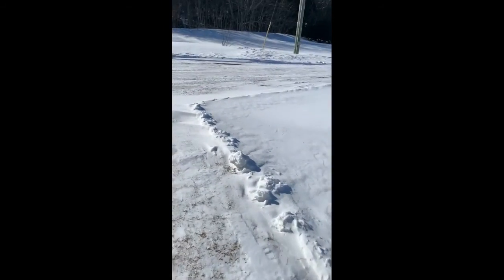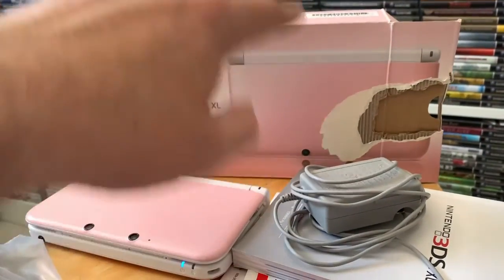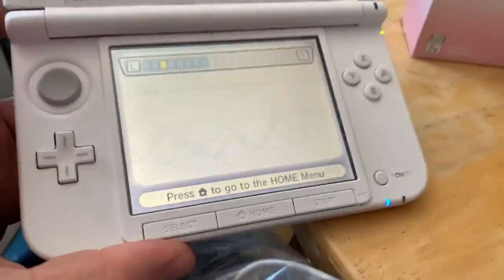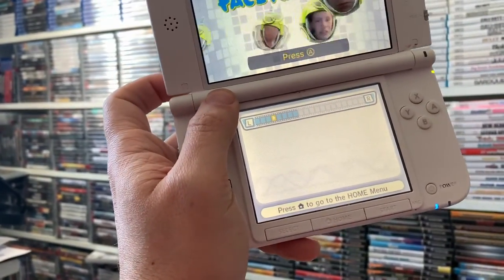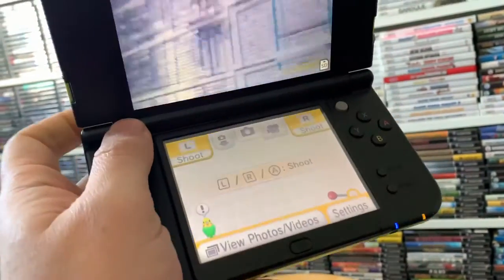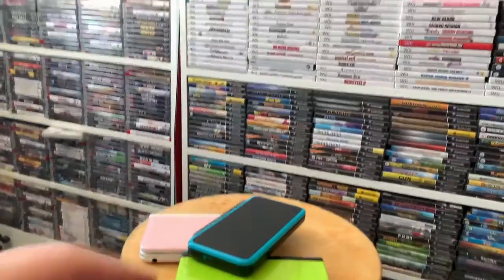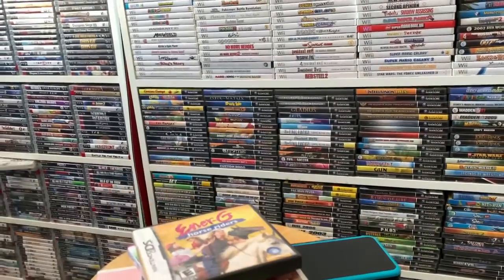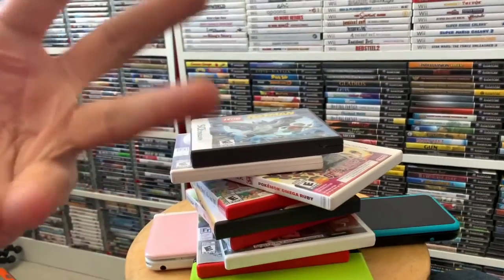Three Nintendo 3DS Pickup with games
Just grabbed these nintendo 3ds and 2ds systems for my collection. That Pink and Lime green look great. What do you think?

I'm just someone that collects and plays video games. On the road to 6000 PHYSICAL games. Slowly playing through each game.

You can find me below talking about video games, answering questions about what games I have, or just playing games. Anything from old to new.

If interested give me a follow. Thanks